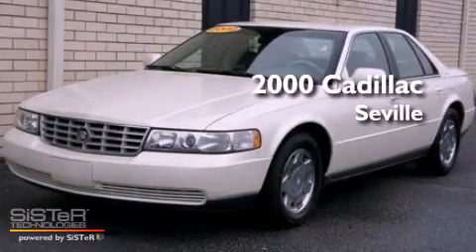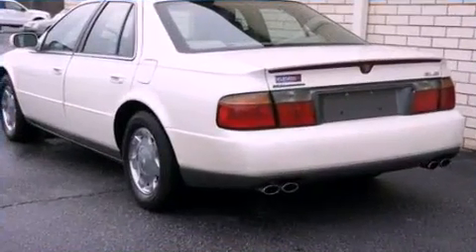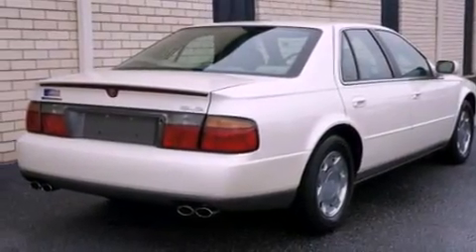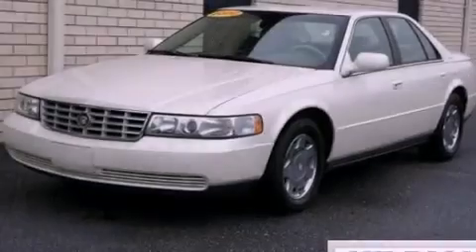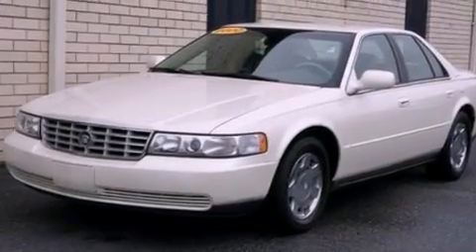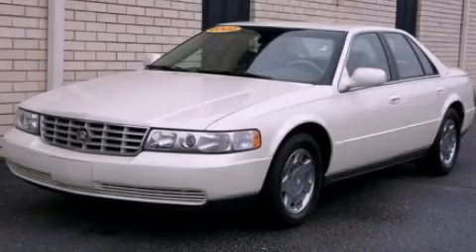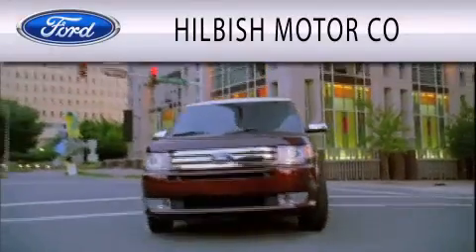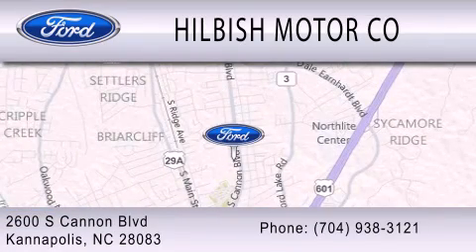2000 Cadillac Seville Kannapolis NC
We are proud to present this 2000 Cadillac Seville .

 Year : 2000
 Make : Cadillac
 Model : Seville
 Engine : 4.6L V8 32V MPFI DOHC
 Trans . : 4-SPEED AUTOMATIC
 Exterior : WHITE
 Miles : 62,835
 Interior : NEUTRAL SHALE
 Stock : P9127